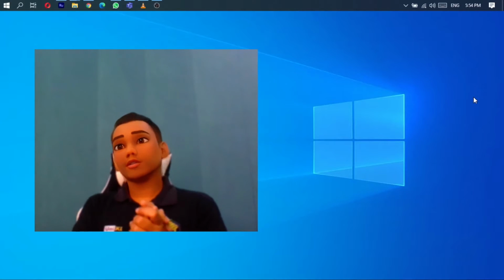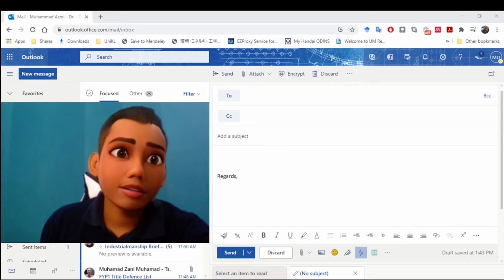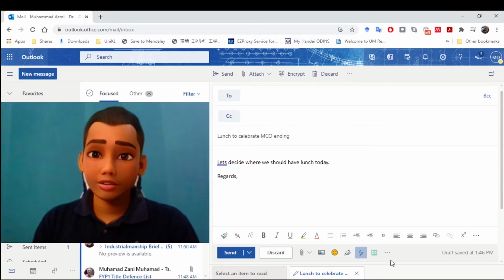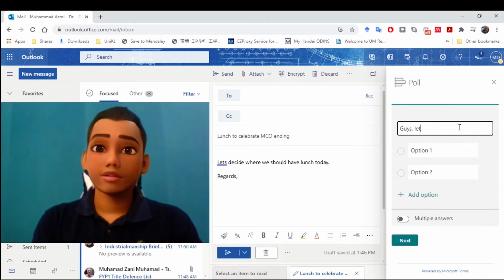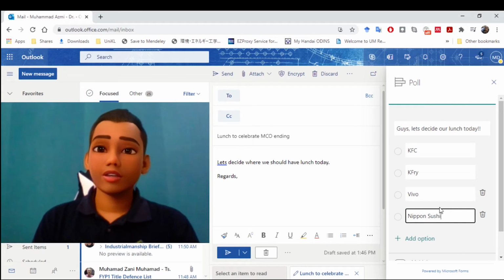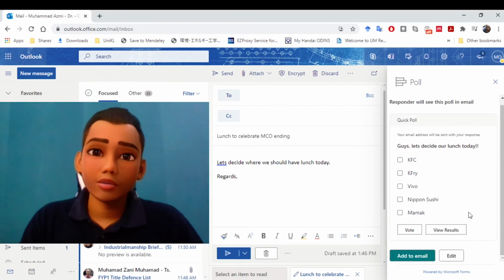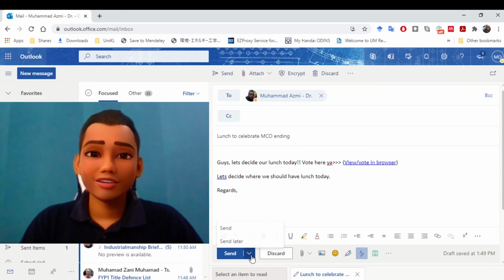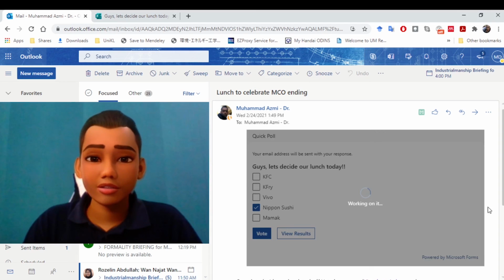E-Learning series : Introduce VOTE feature in emails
A short tutorial on how to introduce VOTE / POLL feature in Microsoft Office Outlook. Recommended to use Office 365 for exact step.
Similar method are available in MS TEAMS via Teams Chat within the Teams Meeting.